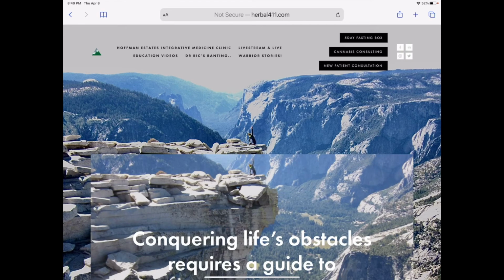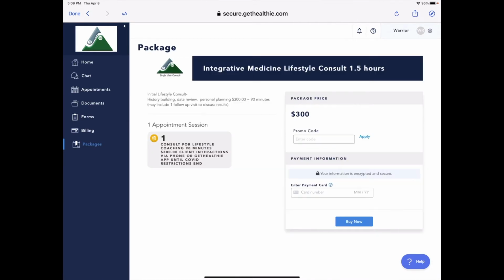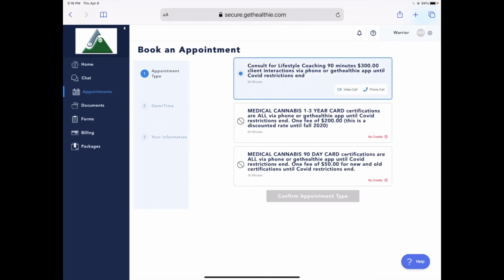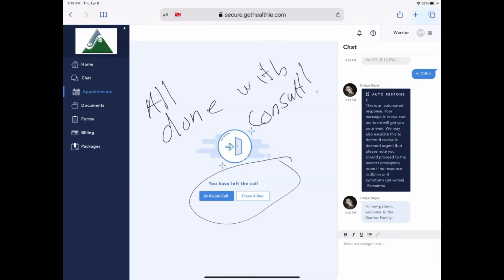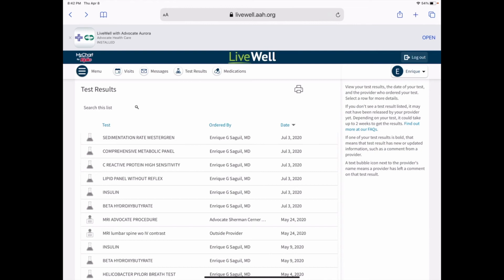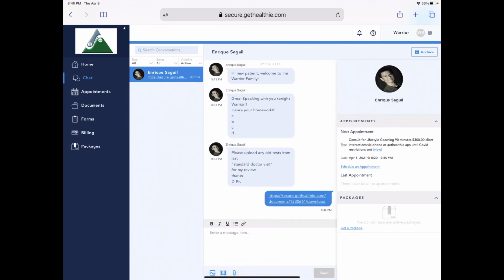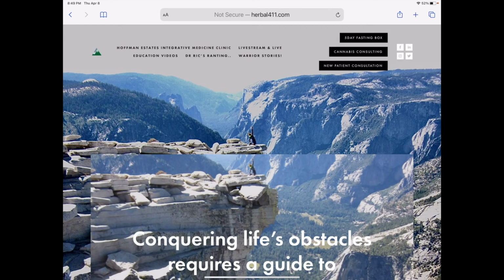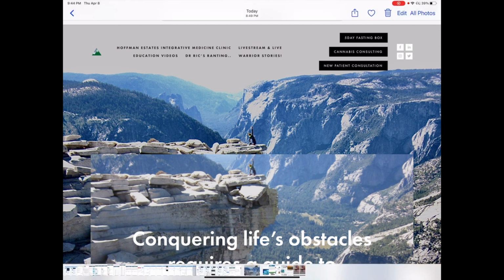Join the Team and become a Warrior